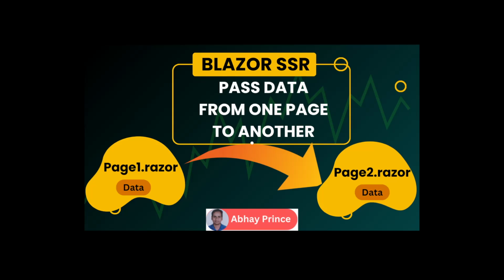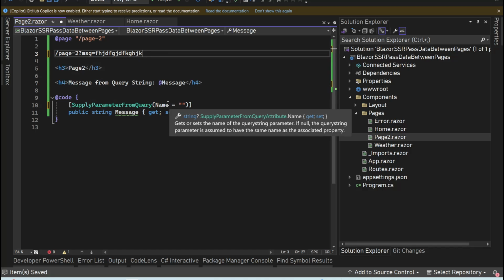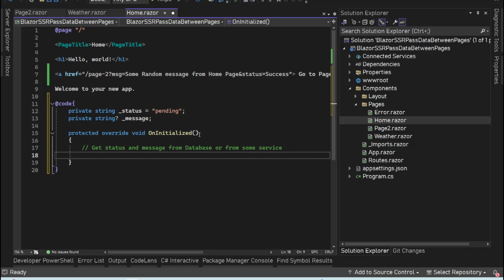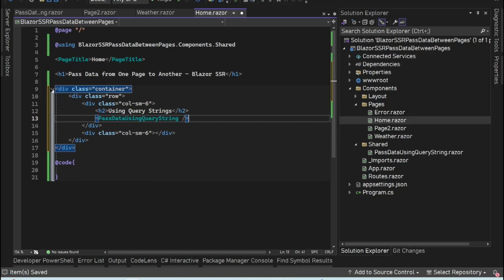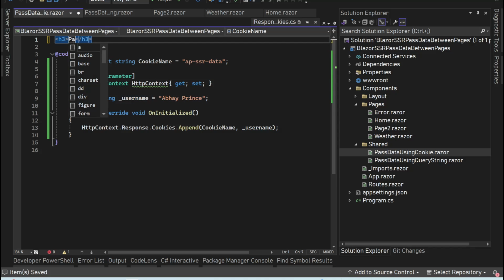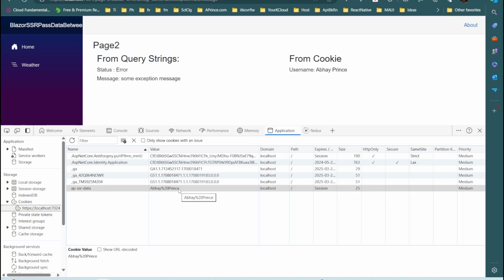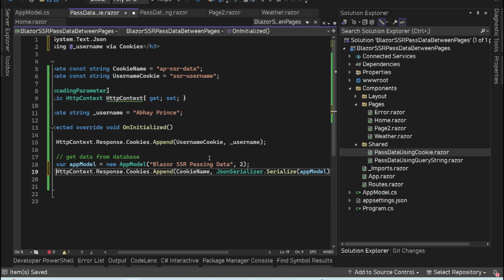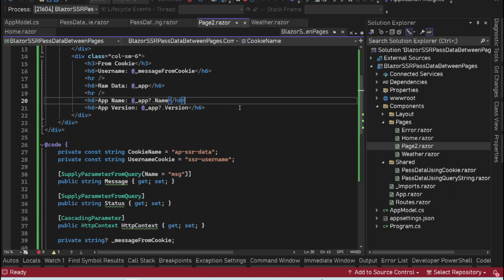How to Pass Data from One Page to Another in Blazor SSR (Static Server Side Rendering) .Net 8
In this video I explained different approaches to pass data from one page to another page in Blazor SSR (Static Server Side Rendering Mode) in .Net 8

How to Pass Data Between Pages in Blazor SSR in .Net 8 by Abhay Prince
How to Pass Data Among Pages in Blazor SSR in .Net 8
How to Pass Data From One Page to Another in Blazor SSR in .Net 8
Passing Data in Blazor SSR
Passing Data from 1 Page to Another in Blazor SSR
How can we pass some data from one page to another page in Blazor SSR
How to Pass Data Between Pages in Blazor Server Rendering in .Net 8
How to Pass Data Between Pages in Blazor Static Server Side Rendering
How to use cookies with blazor ssr
how to use cookie to pass data in blazor ssr
how to use query string with blazor ssr
how to use query strings to pass data from one page to another in blazor ssr
how to use cookies to pass data from one page to another blazor ssr